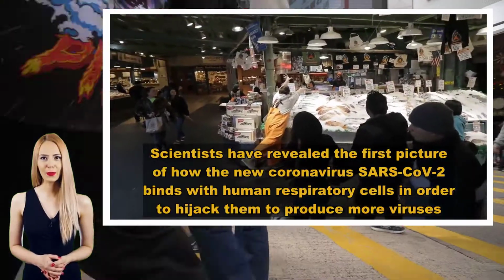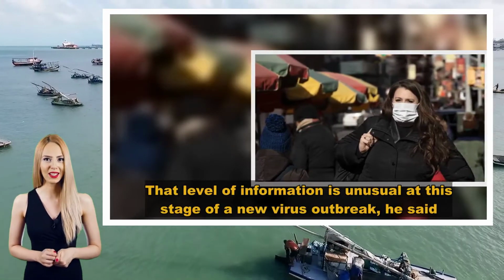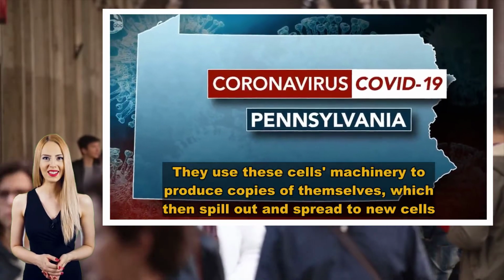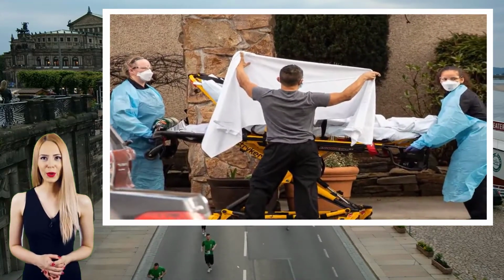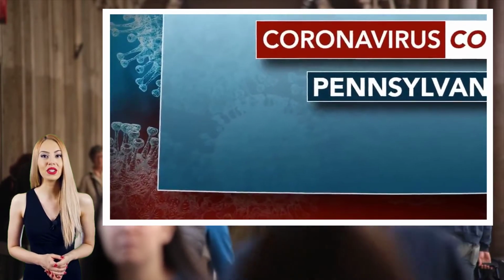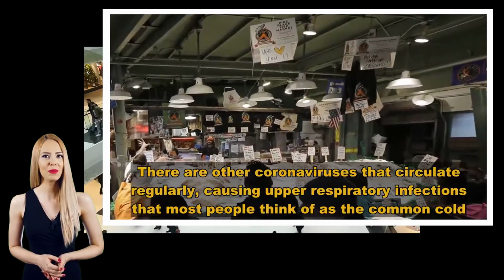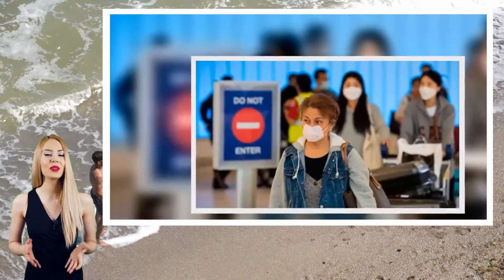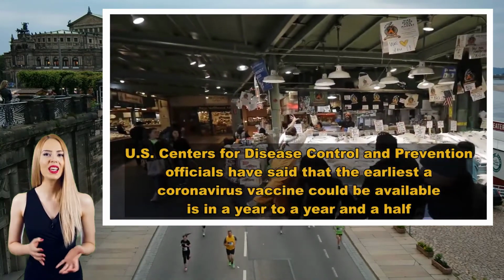Washington (11-3): to ban crowds of more than 250 in Seattle area due to coronav.irus